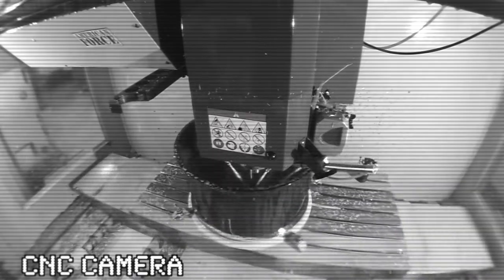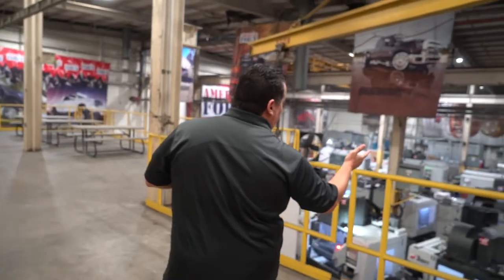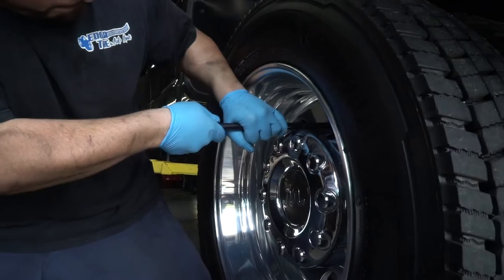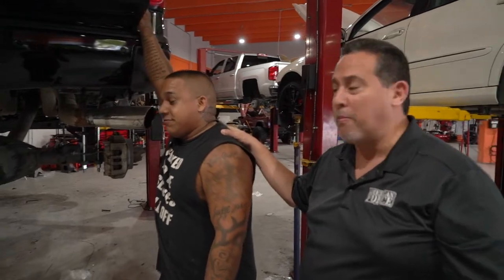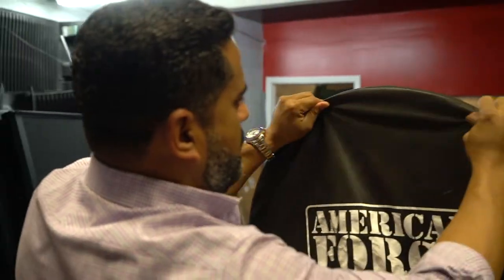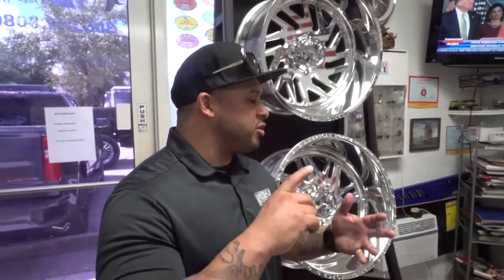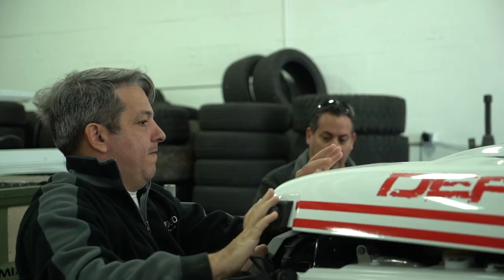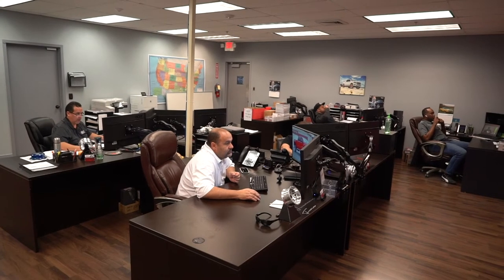AFWTV - EP 5 : TeamAFW Visiting Multiple Shops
For episode 5 we have TeamAFW visting multiple Authorized Dealers.